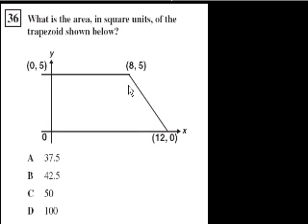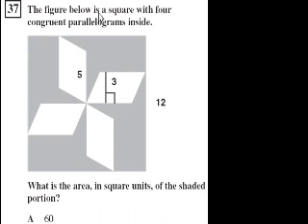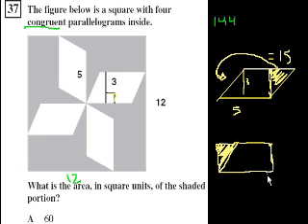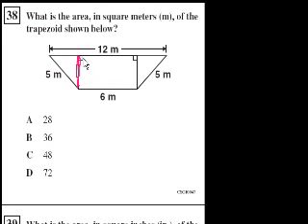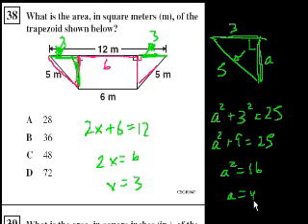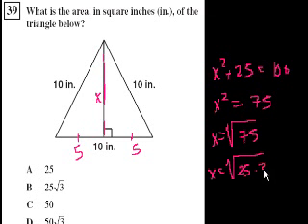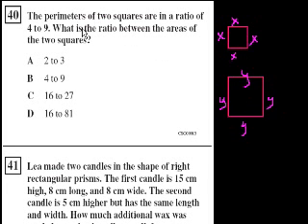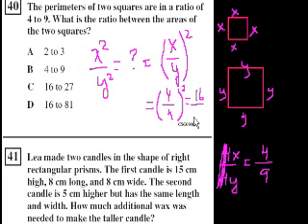CA Geometry: Pythagorean theorem, area | Worked examples | Khan Academy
Courses on Khan Academy are always 100% free. Start practicing—and saving your progress—now

36-40, Pythagorean Theorem and Area